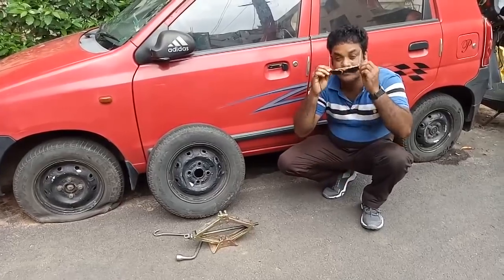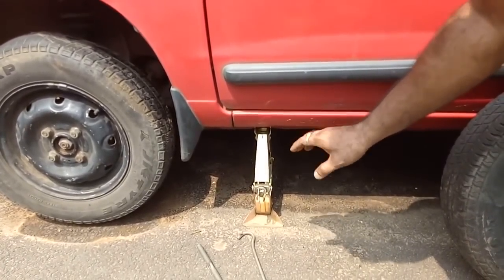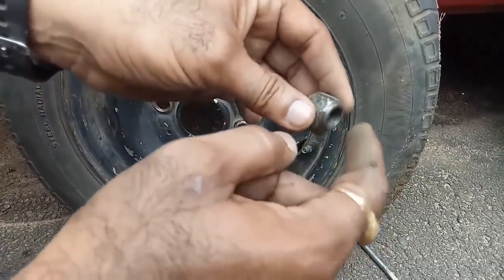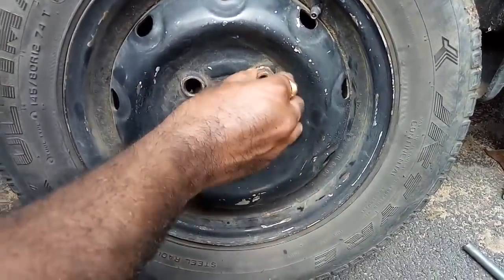Expert Advice: How to Change a Tire on Your Car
In this informative YouTube video, we provide expert advice on how to change a tire on your car. Whether you're a beginner or have some experience with car maintenance, this step-by-step guide will help you tackle this essential skill. Our knowledgeable host will walk you through the entire process, from safely jacking up your vehicle to removing the old tire and installing the new one. By following our tips and techniques, you'll be able to confidently handle a tire change whenever the need arises. CarMaintenance TireChange ExpertAdvice A tire (American English) or tyre (Commonwealth English) is a ring-shaped component that surrounds a wheel's rim to transfer a vehicle's load from the axle through the wheel to the ground and to provide traction on the surface over which the wheel travels. Most tires, such as those for automobiles and bicycles, are pneumatically inflated structures, providing a flexible cushion that absorbs shock as the tire rolls over rough features on the surface. Tires provide a footprint, called a contact patch, designed to match the vehicle's weight and the bearing on the surface that it rolls over by exerting a pressure that will avoid deforming the surface.

The materials of modern pneumatic tires are synthetic rubber, natural rubber, fabric, and wire, along with carbon black and other chemical compounds. They consist of a tread and a body. The tread provides traction while the body provides containment for a quantity of compressed air. Before rubber was developed, tires were metal bands fitted around wooden wheels to hold the wheel together under load and to prevent wear and tear. Early rubber tires were solid (not pneumatic). Pneumatic tires are used on many vehicles, including cars, bicycles, motorcycles, buses, trucks, heavy equipment, and aircraft. Metal tires are used on locomotives and railcars, and solid rubber (or other polymers) tires are also used in various non-automotive applications, such as casters, carts, lawnmowers, and wheelbarrows.

Unmaintained tires can lead to severe hazards for vehicles and people, ranging from flat tires making the vehicle inoperable to blowouts, where tires explode during operation and possibly damage vehicles and injure people. The manufacture of tires is often highly regulated for this reason. Because of the widespread use of tires for motor vehicles, tire waste is a substantial portion of global waste. There is a need for tire recycling through mechanical recycling and reuse, such as for crumb rubber and other tire-derived aggregate, and pyrolysis for chemical reuse, such as for tire-derived fuel. If not recycled properly or burned, waste tires release toxic chemicals into the environment. Moreover, the regular use of tires produces micro-plastic particles that contain these chemicals that both enter the environment and affect human health.

Following the 1968 Consumer Reports announcement of the superiority of the radial design, radial tires began an inexorable climb in market share, reaching 100% of the North American market in the 1980s. Radial tire technology is now the standard design for essentially all automotive tires, but other methods have been used.

Radial tire construction utilizes body ply cords extending from the beads and across the tread so that the cords are laid at approximately right angles to the centerline of the tread, and parallel to each other, as well as stabilizer belts directly beneath the tread. The belts may be cord or steel. The advantages of this construction include longer tread life, better steering control, fewer blowouts, improved fuel economy, and lower rolling resistance. Disadvantages of the radial tire are a harder ride at low speeds on rough roads and in the context of off-roading, decreased "self-cleaning" ability, and lower grip ability at low speeds.

Bias tire (or cross ply) construction utilizes body ply cords that extend diagonally from bead to bead, usually at angles in the range of 30 to 40 degrees. Successive plies are laid at opposing angles forming a crisscross pattern to which the tread is applied. The design allows the entire tire body to flex easily, providing the main advantage of this construction, a smooth ride on rough surfaces. This cushioning characteristic also causes the major disadvantages of a bias tire: increased rolling resistance and less control and traction at higher speeds.

A belted bias tire starts with two or more bias plies to which stabilizer belts are bonded directly beneath the tread. This construction provides a smoother ride that is similar to the bias tire, while lessening rolling resistance because the belts increase tread stiffness. The design was introduced by Armstrong, while Goodyear made it popular with the "Polyglas" trademark tire featuring a polyester carcass with belts of fiberglass.